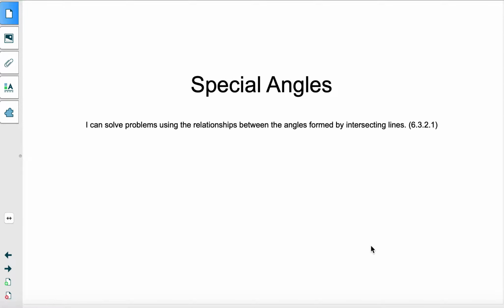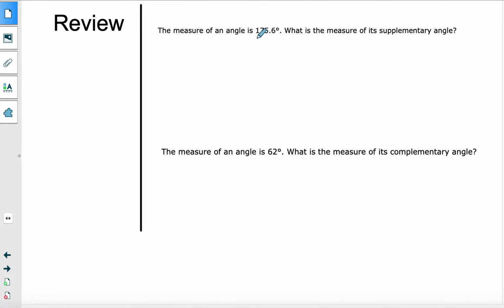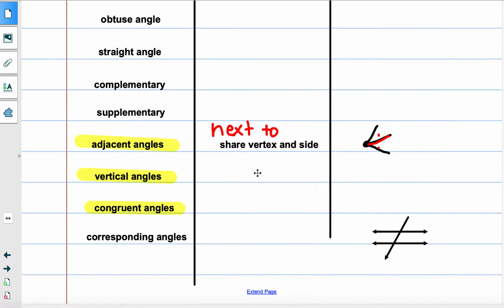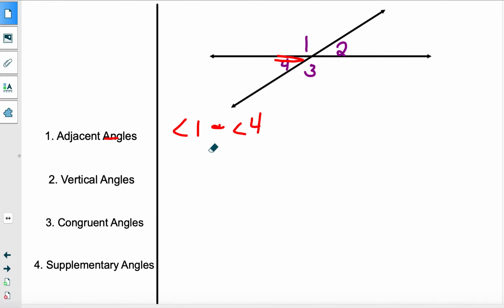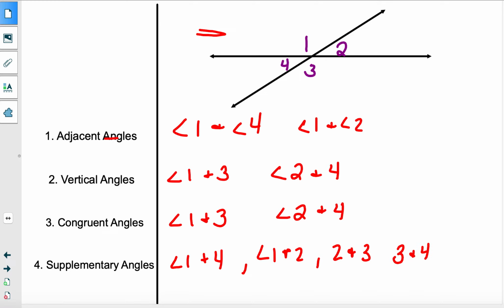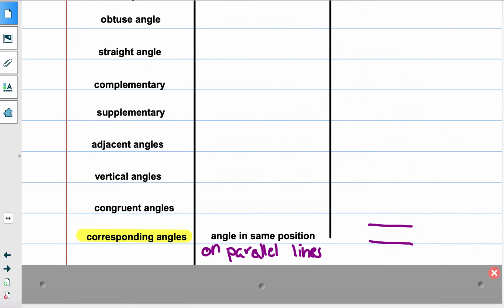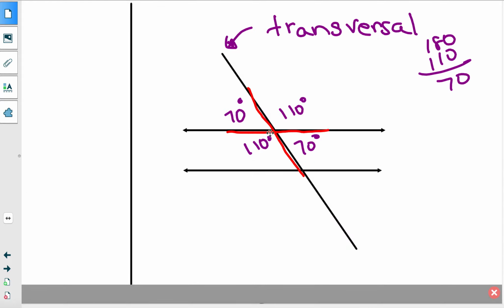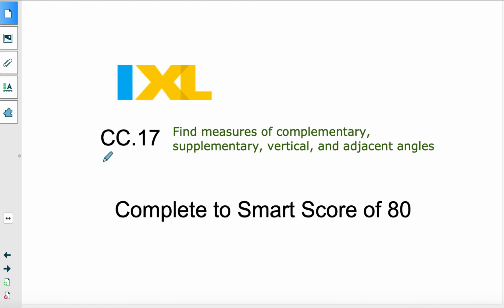6th - Special Angle Pairs